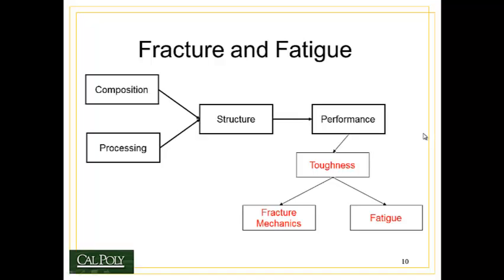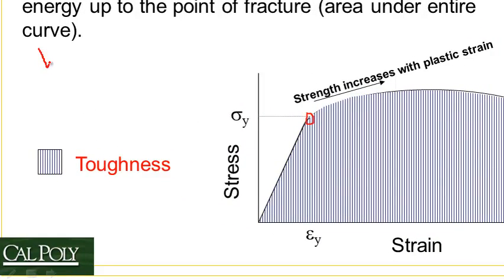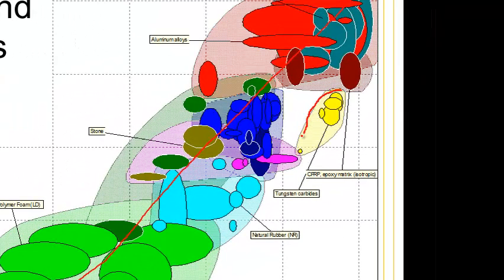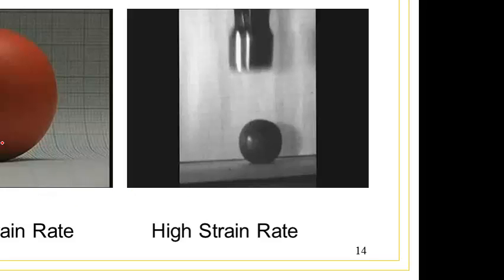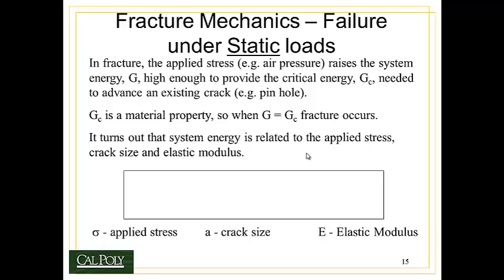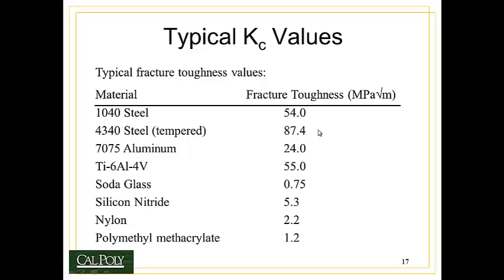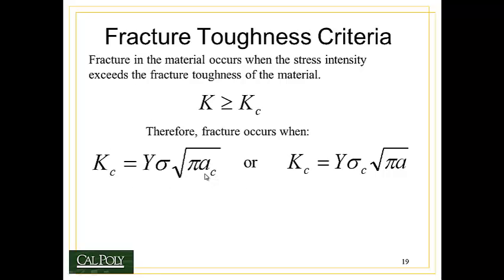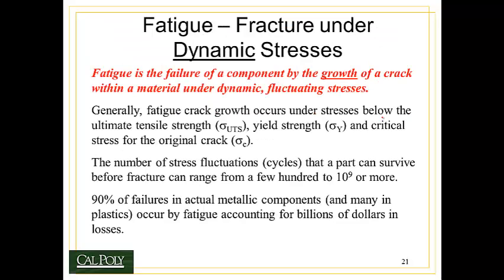Topic 6 - Fracture Toughness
Description of the property fracture toughness and its use in mechanical design